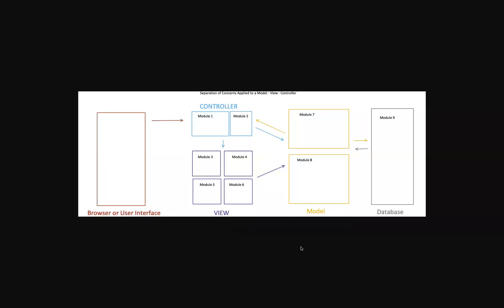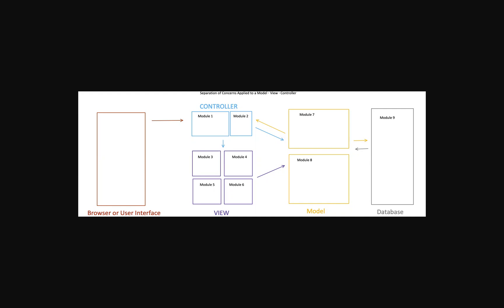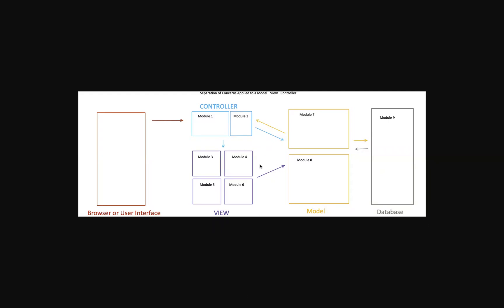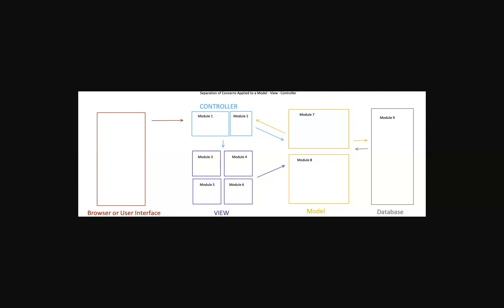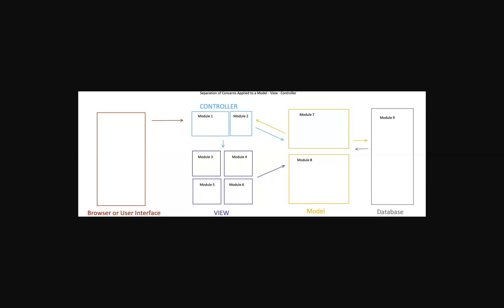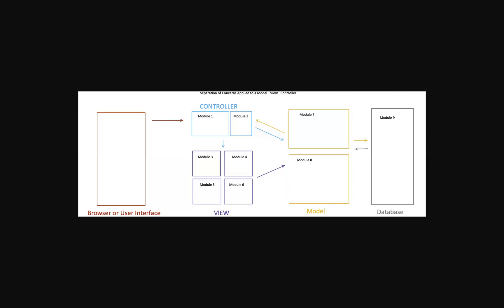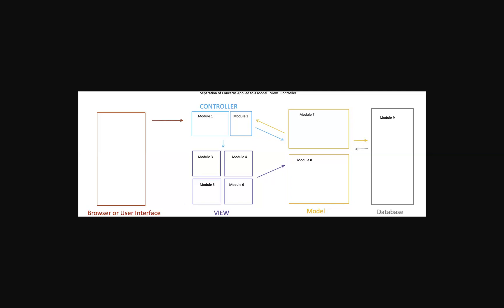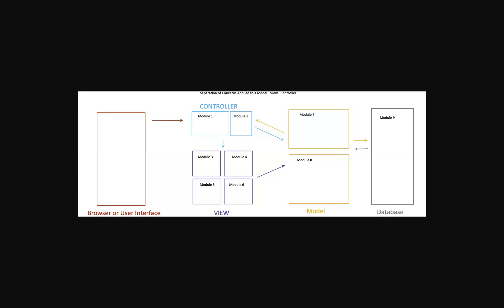Software Engineering Separation Of Concerns For Beginners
I talk about Separation of Concerns as a concept applied to a model-view-controller pattern. You can read an more in-depth article